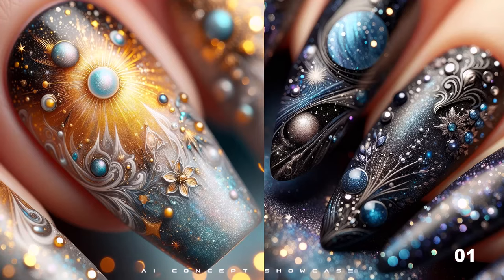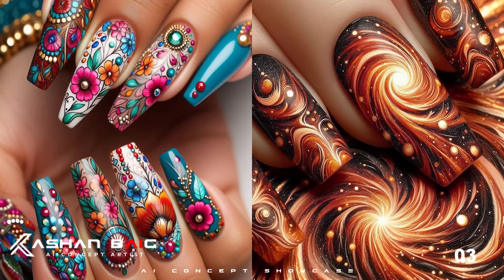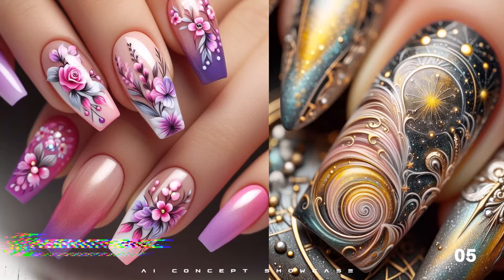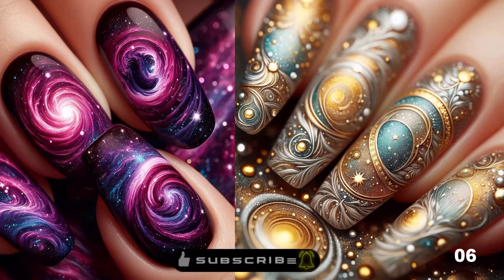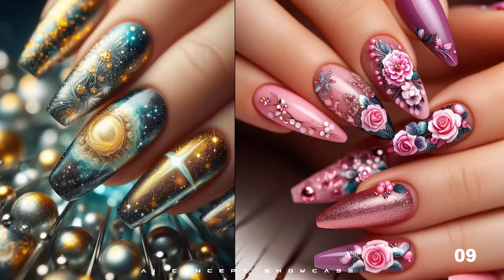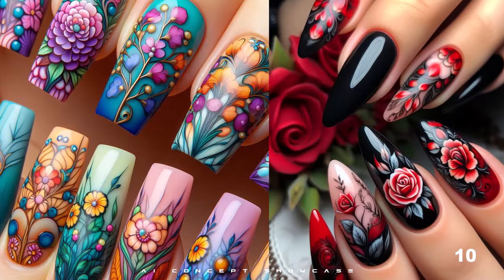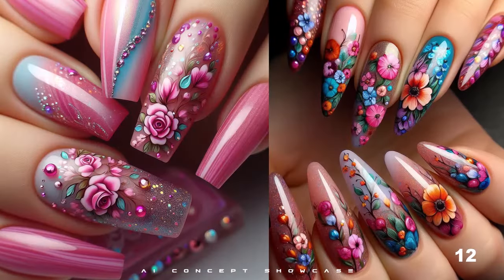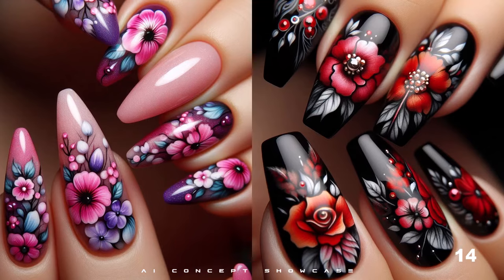Nails Art Designs Concept - Multi Colors Designs Showcase - Part 2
Welcome back to my channel today I bring more collection about nail art design Part-2 concept showcase so that it makes more impact and brings more elegant ideas in front of you! I generate these beautiful nail art color images like Red, Orange, Yellow, Green, Blue, Indigo, Violet, Purple,  Pink, and colors on AI Art free/paid tools to bring my ideas to live.
me and support me in bringing more ideas to this channel.

🎨 Dive deep into the intricate details of AI-inspired designs that seamlessly merge elegance and innovation. Join us as we showcase the limitless possibilities of merging art and technology, providing a unique perspective on the future of creativity.

Buy AI art here in stock sites:
Adobe Stock

Let's celebrate the fusion of art and technology together!